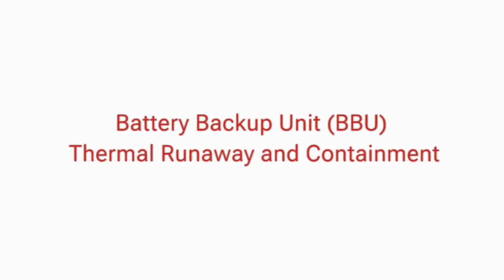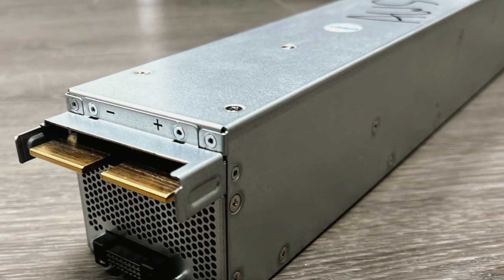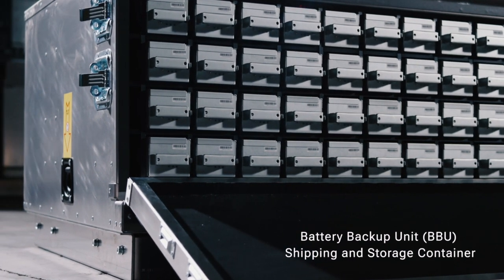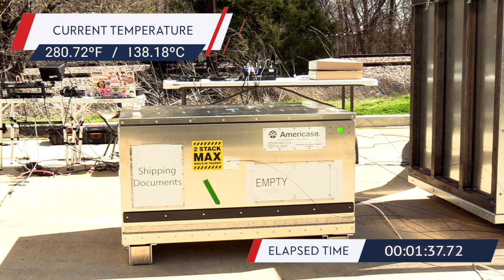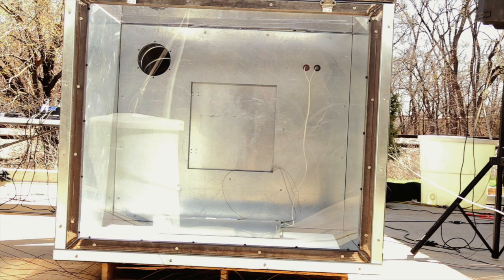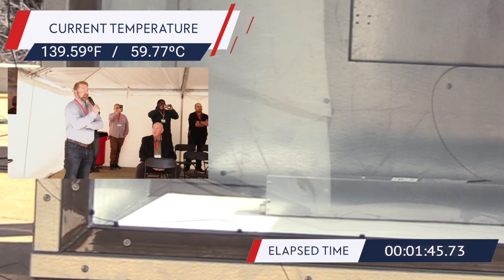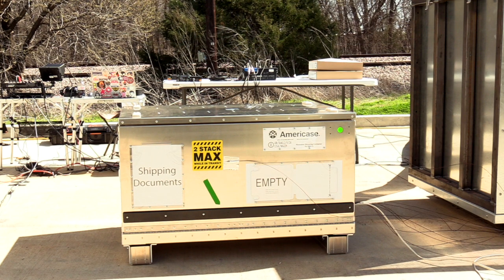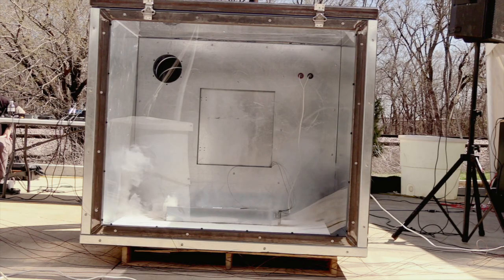Battery Backup Unit (BBU) Thermal Runaway and Containment Demonstration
Live demonstration - side by side view of a test chamber with a BBU heated until it goes into a thermal runaway and an Americase BBU case that contains BBUs that are also heated until they go into a thermal runaway. See the remarkable difference made by the thermal containment capabilities of the Americase BBU case.